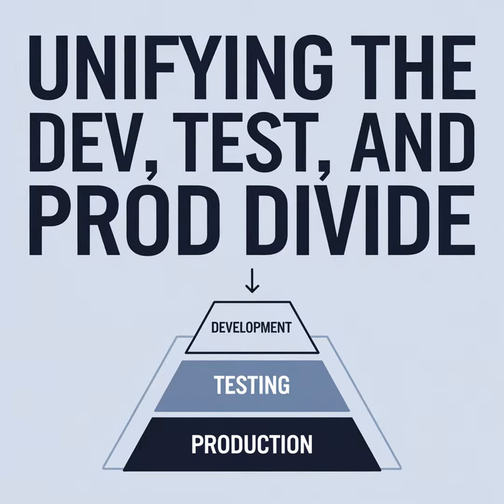Unifying the Dev, Test, and Prod Divide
The single-environment paradigm in software development, contrasting it with the traditional multi-environment approach. Consolidating development, testing, and production simplifies processes and reduces deployment risks. This is achieved through strategies like progressive deployment, test-driven development, CI/CD, and carefully managed production testing using techniques such as dry runs, shadow traffic, and canary releases.